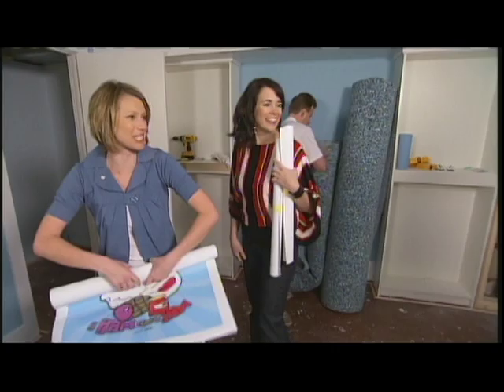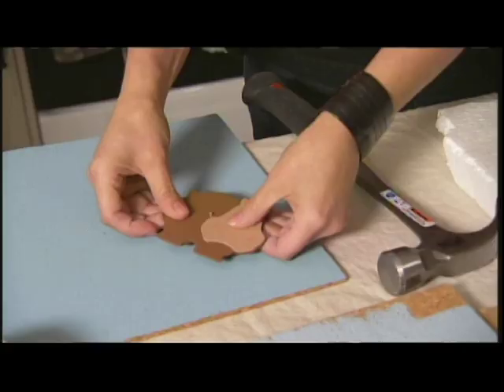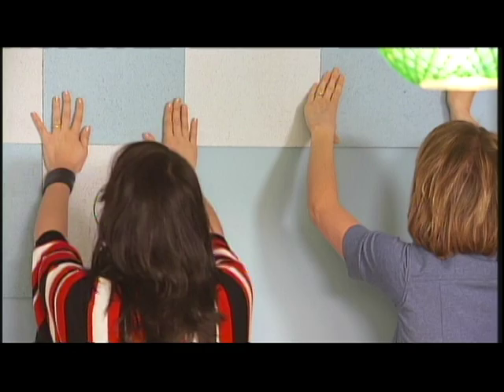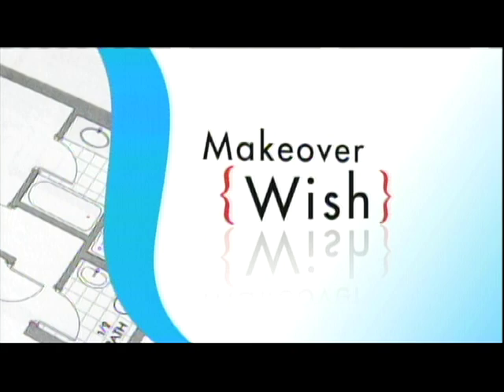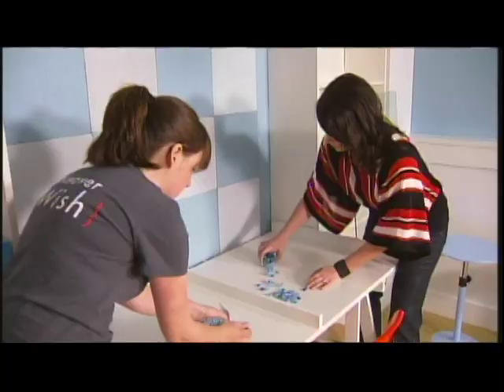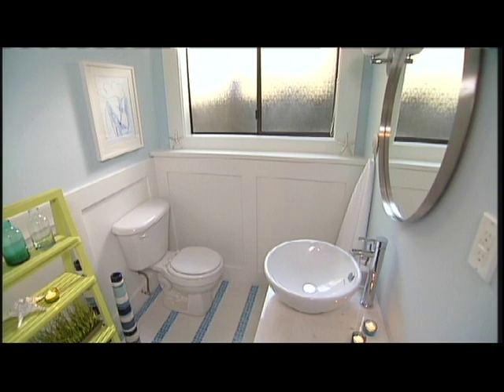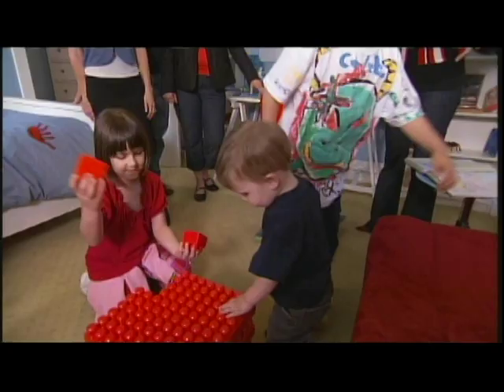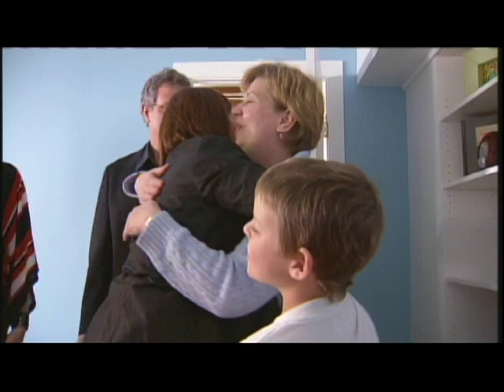HGTV's Makeover Wish Season 2: "The Art Of Giving"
Makeover Wish ran from 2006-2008 on HGTV Canada. This feel good, home renovation series rewarded everyday heroes and was my most satisfying gig to date. Warning: Have tissues handy when screening.